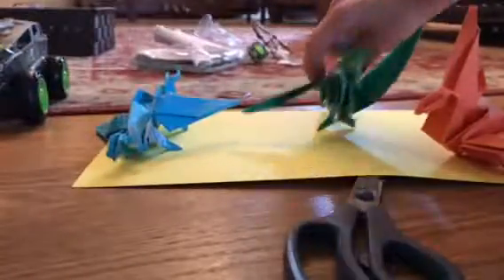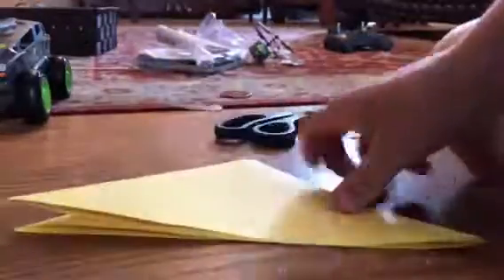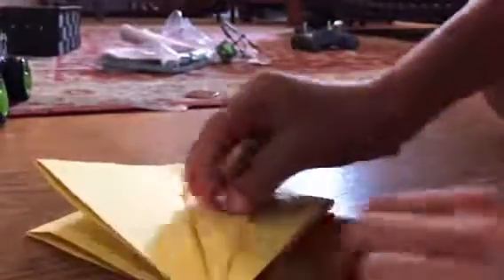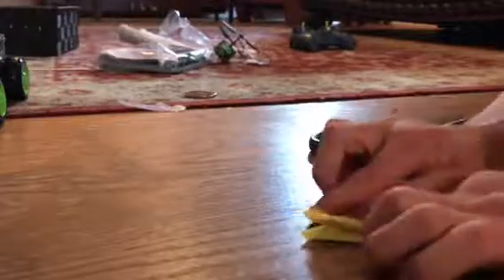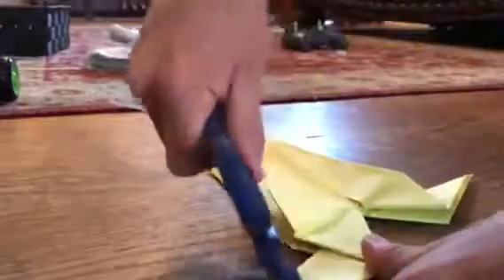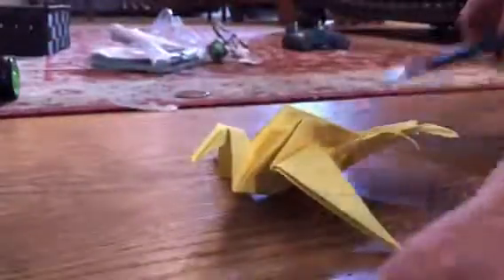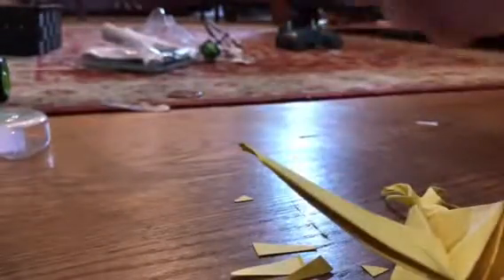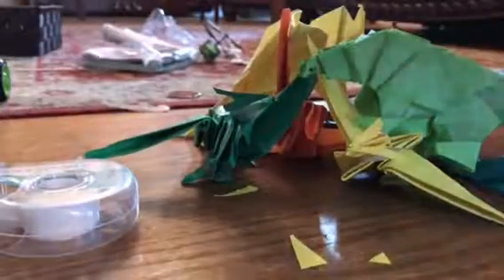How to make a paper dragon